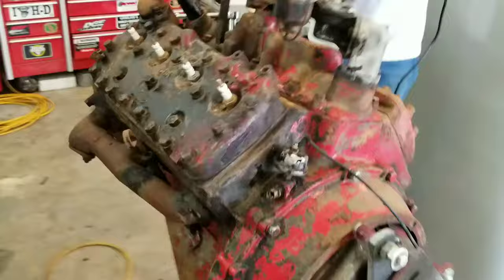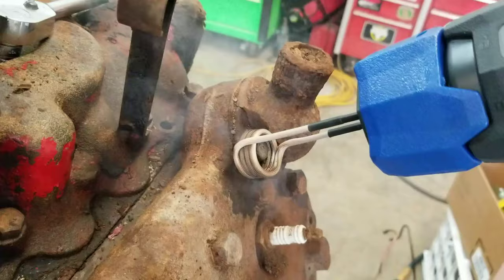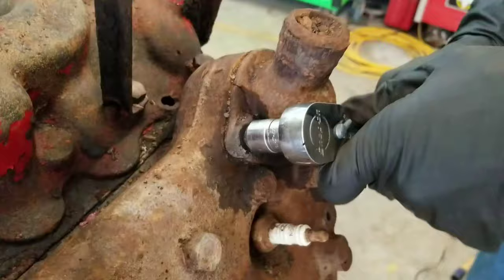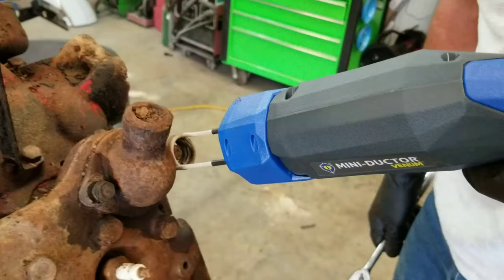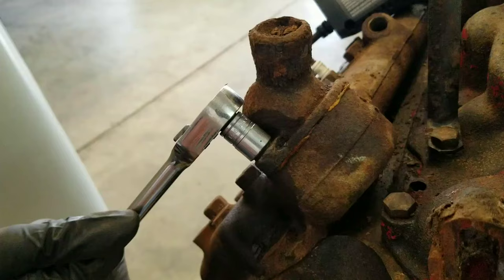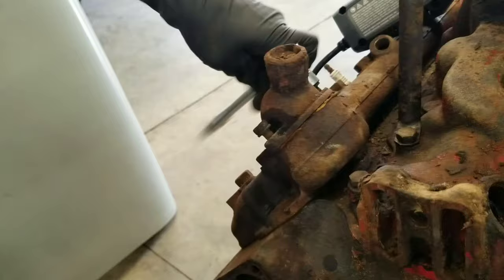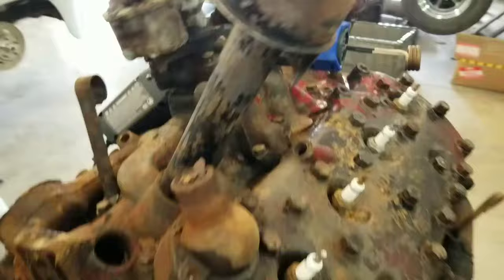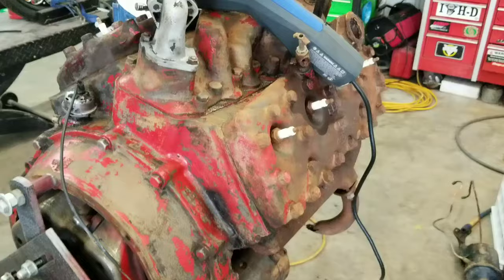A Cool Tool for Removing Rusted bolts and fasteners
In this video we show a way to remove rusted bolts and fasteners from a flat head ford V8 with a cool tool that we purchased. Its called the Mini-Ductor by Venom. We haven't had this tool very long but we've already used it in a few instances that has really saved time, labor, and not destroyed the part. This is a very handy tool for our auto restoration business.
UPDATE , please watch latest videos where we use this in areas that a flame COULD NOT be used. That is our most common question. Thank you.

Products We Use:
Mini-Ductor by Venom ▶︎

Warman Autoworks
3469 Britton Rd
Kaiser MO 65047